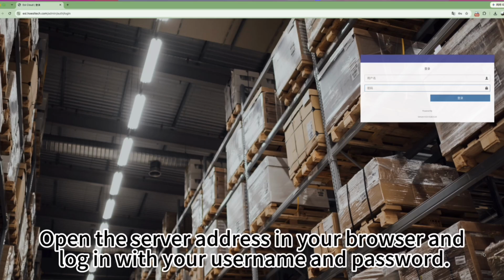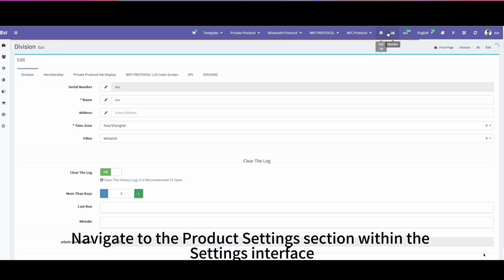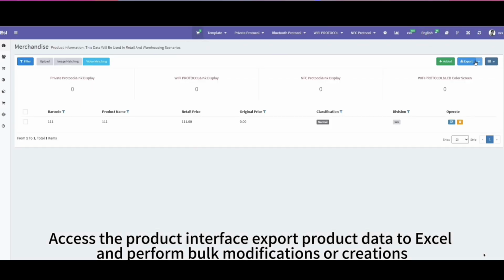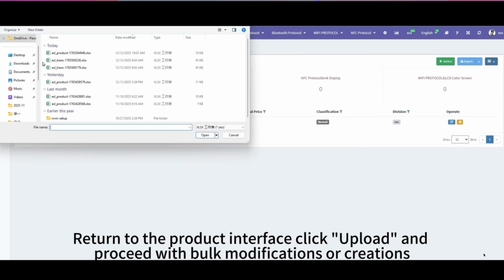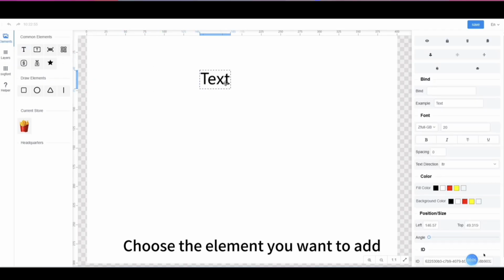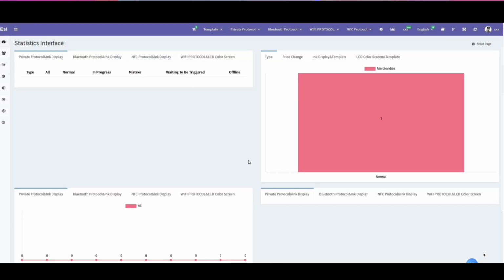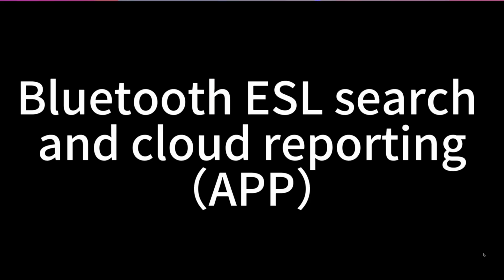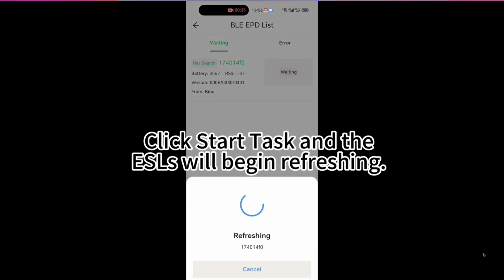Tocvue Bluetooth ESL Setup: Full Mobile App Tutorial (Search, Bind & Refresh)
Change shelf prices in seconds — no cables, no paper tags.

In this video, we show you the complete Tocvue Bluetooth ESL (BLE EPD) operation workflow with the mobile app:

1. Web login
Open the server URL in your browser, enter your account and password, and log in.

2. Mobile app login & settings
Open the Tocvue mobile app, enter your account and password, tap "Set Host" to fill in the server URL, then log in.

3. Search BLE EPD
Go to the Function screen, find BLE EPD, and tap Search. The app scans for nearby Bluetooth ESLs and reports them to the cloud server.

4. Bind the ESL
Tap Bind, then enter the ESL barcode or scan the label barcode to bind the device.

5. Bind the product
Enter the product number or scan the product barcode to bind the product to the label.

6. Select a template
Choose a template that matches the ESL size.

7. Refresh the ESLs
The app lists all ESLs waiting to be refreshed. Tap "Start Task" and the labels update in seconds.

Perfect for retailers, 3C stores, and system integrators who want to go digital at the shelf.

Questions about bulk deployment, OEM/ODM, or a sample kit?